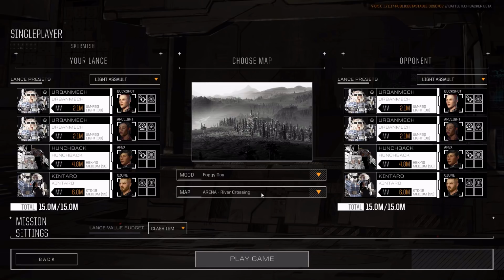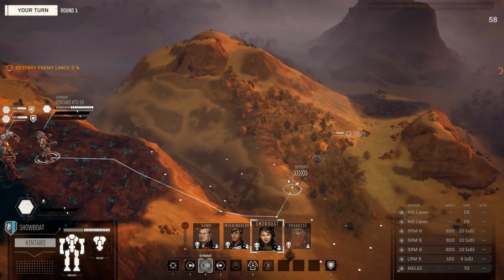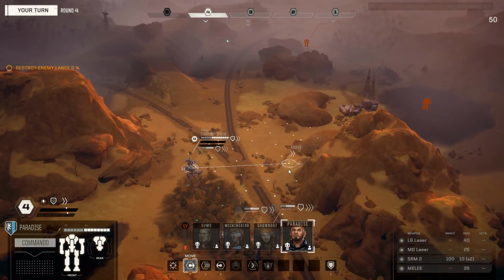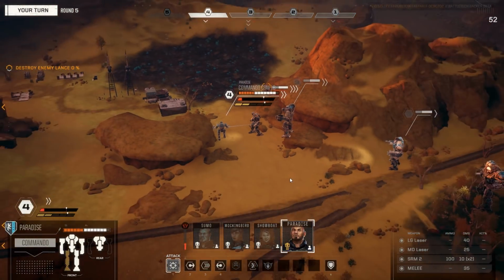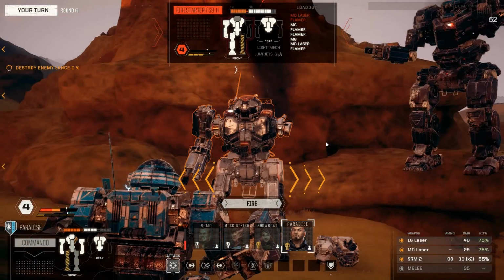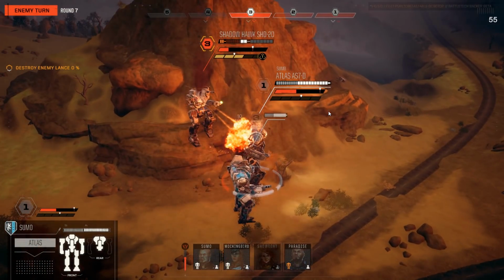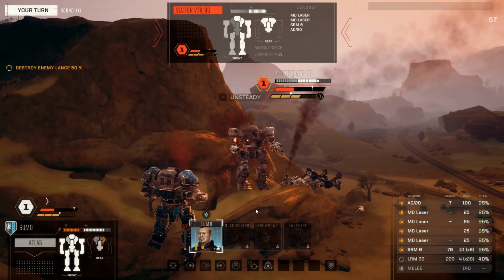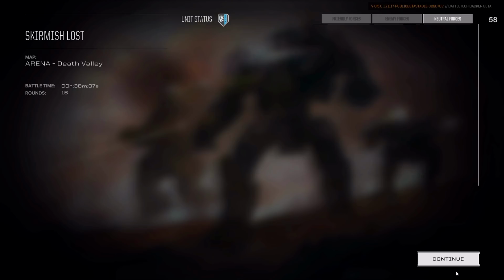Battletech - Preview (Early Build)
The legendary Battletech tabletop game is coming to the PC. Saddle up in giant mechs, fire off PPCs, lasers, missiles and autocannons and tear off those parts! Also, Omega was the mech I was thinking about when mentioning the heavier-than-100-tons mechs. :)

"Take command of your own mercenary outfit of `Mechs and the MechWarriors that pilot them, struggling to stay afloat as you find yourself drawn into a brutal interstellar civil war."